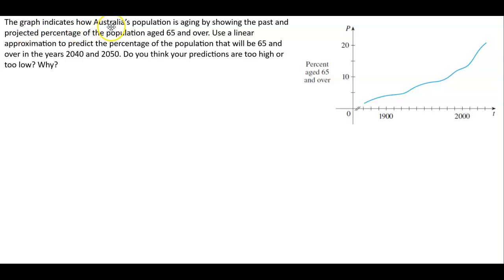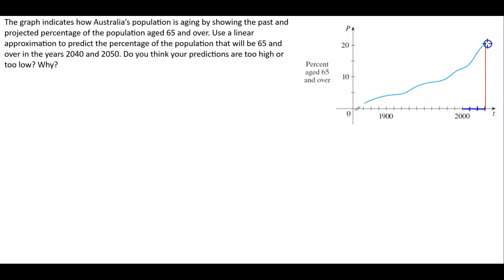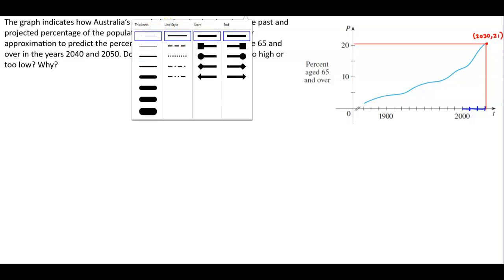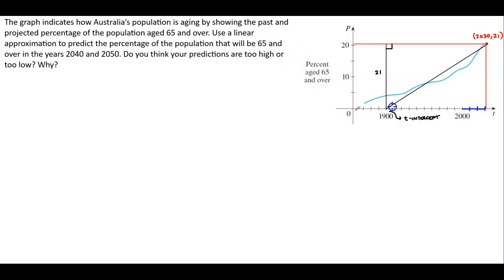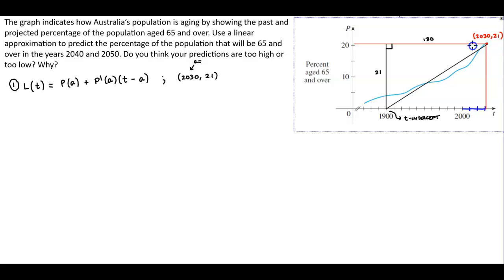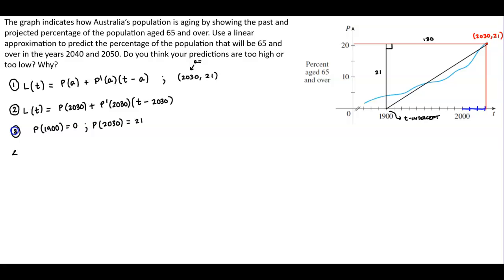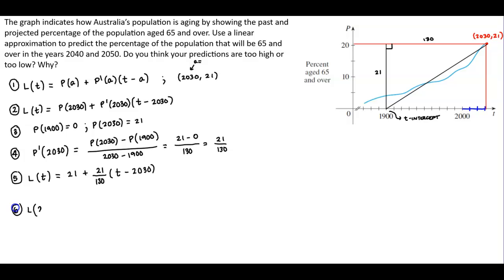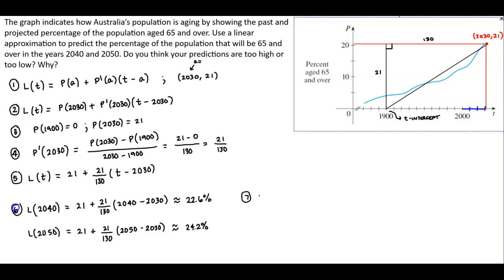Math 1A 3.9.3 Predict the % of the population that will be 65 and over in the years 2040 and 2050.